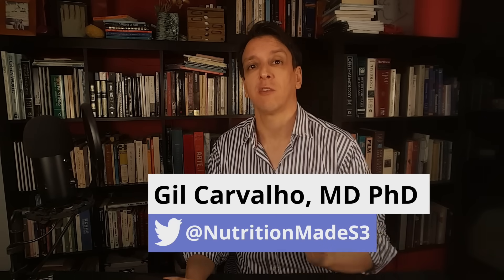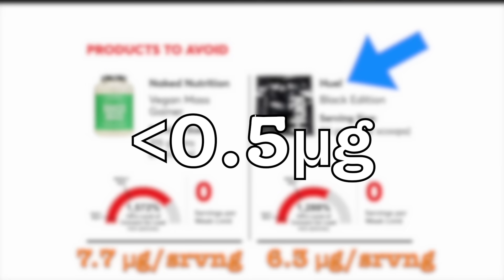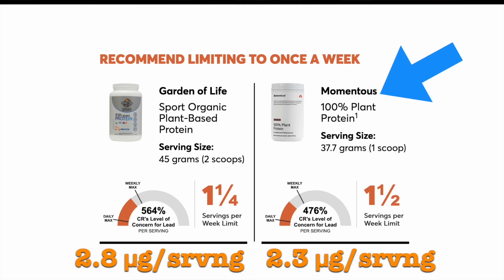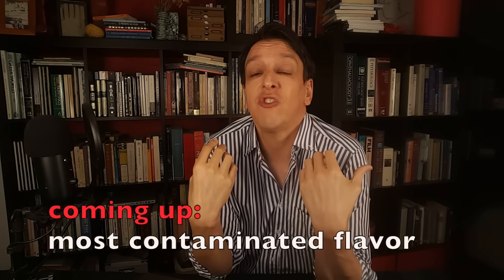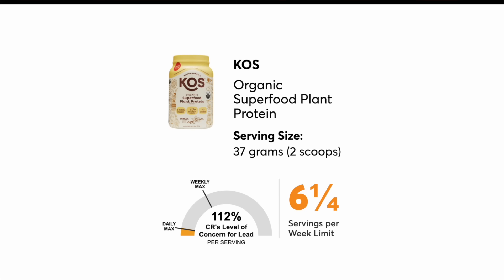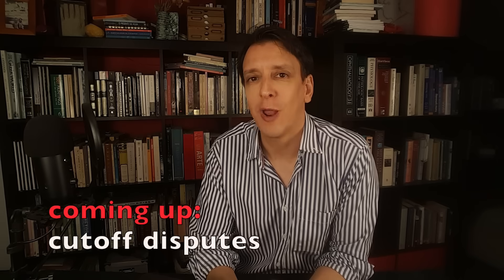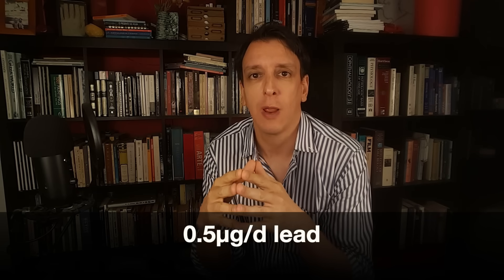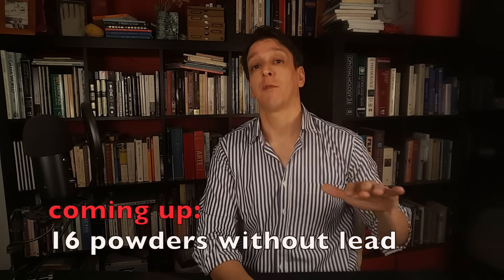Lead contamination found in Protein Powders | New Investigation shocks consumers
Consumer Reports found Lead contamination in most Protein Powders. Here´s what the media didn´t tell you.

References & Resources:
Recent Consumer Reports Investigation:

0:00 Shocking Investigation
1:05 Plant Protein is worse
3:07 Better powders
5:27 A larger investigation
6:38 Cutoff Controversy
9:20 Powders without heavy metals
10:29 Conclusion
11:13 What to do